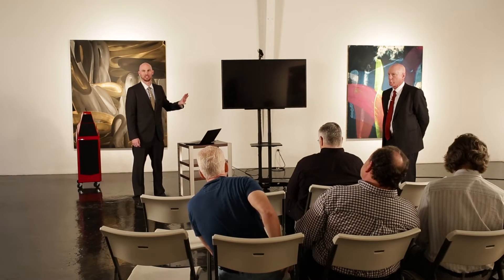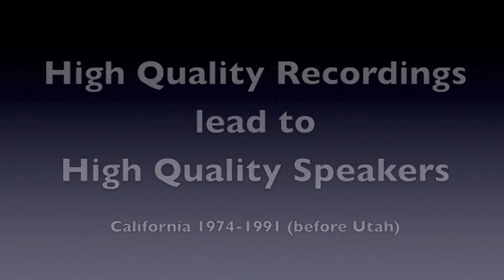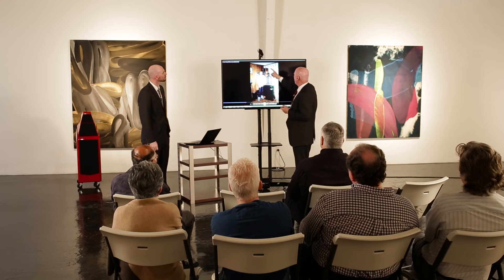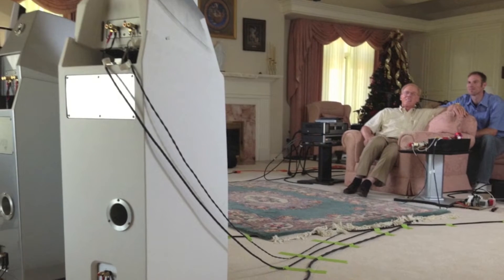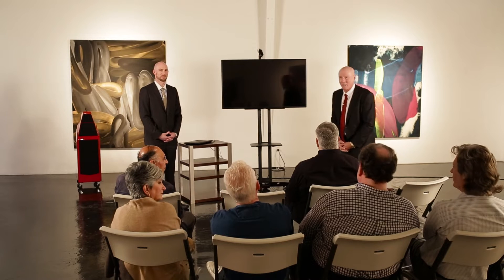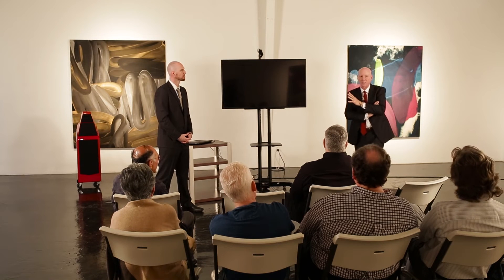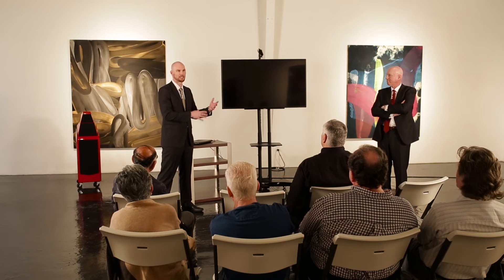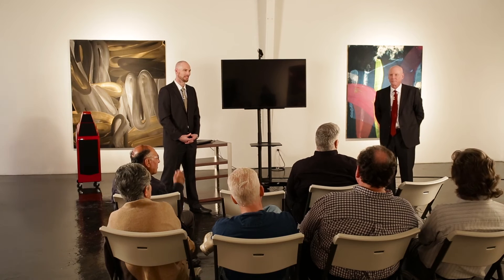Dave and Daryl Wilson at The Audio Salon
In a 2016 visit, Dave and Daryl Wilson do an in-depth presentation on the history of the company and their combined quest to advance the art of loudspeaker design.

The Audio Salon at Bergamot Station